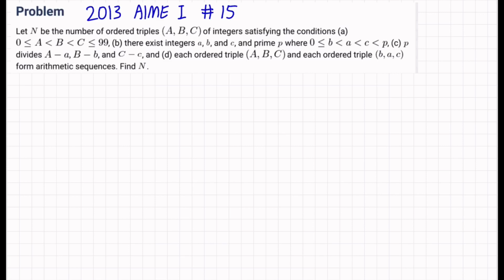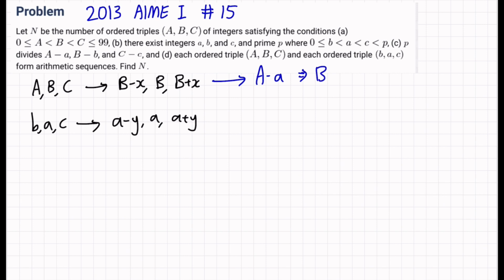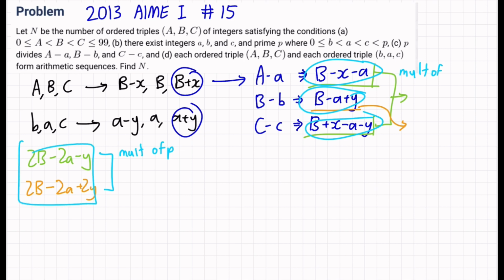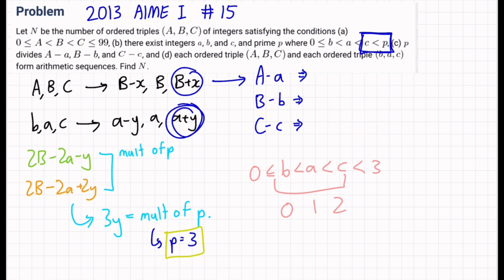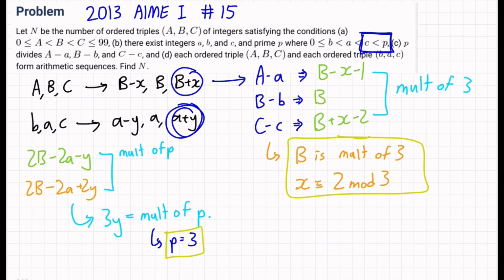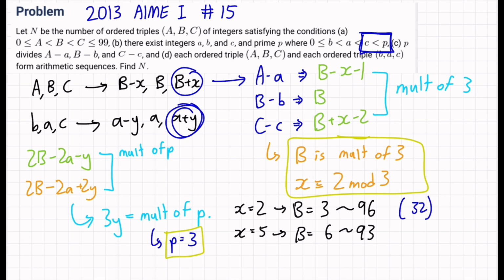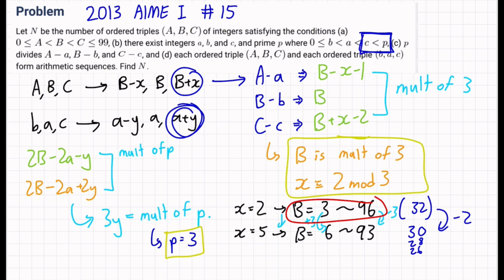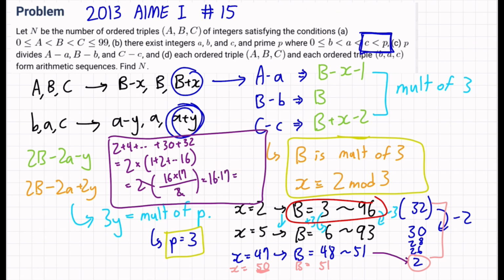2013 AIME I #15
Solving #15 of the 2013 AIME 1 :)